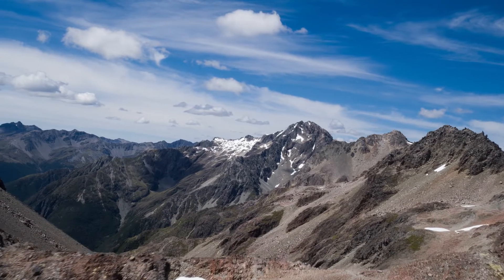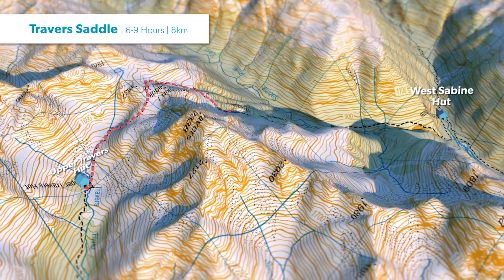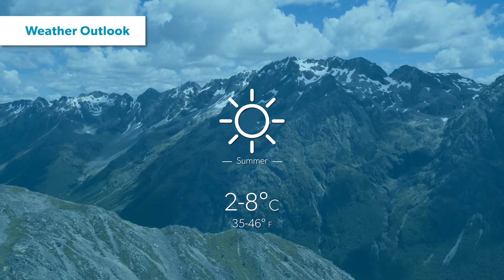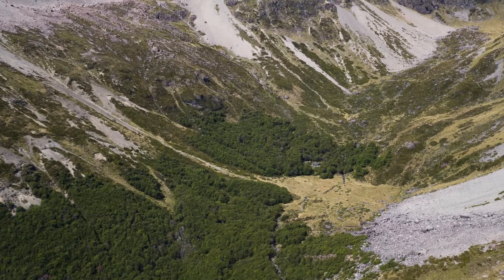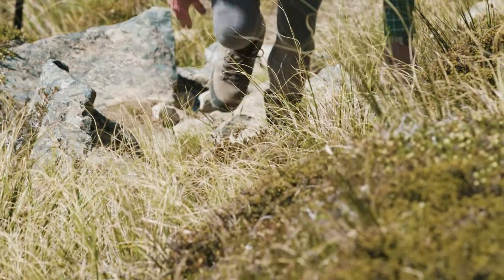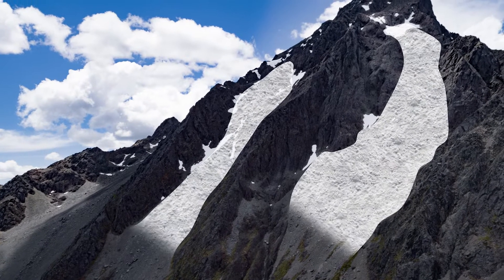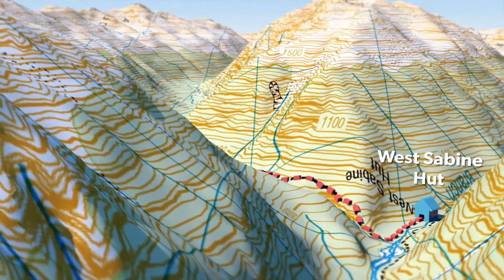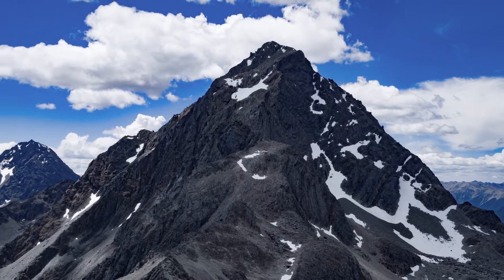Poukirikiri/Travers Saddle: Alpine Tramping (Hiking) Series | New Zealand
One of the more advanced routes in the Nelson Lakes National Park, Poukirikiri/Travers Saddle Crossing will take you deep into the park and over a challenging alpine pass.  Travers Saddle is a challenging section of track that links Upper Travers Hut to West Sabine Hut as a part of the greater Travers-Sabine Circuit. This video will take you through the additional preparation required for this section of track, so you can get to the top and make it home safely.

Use NZ Mountain Safety Council's free trip planning app, Plan My Walk, to plan for your NZ adventure.

Department of Conservation | MetService New Zealand | New Zealand Police | New Zealand Alpine Club | New Zealand Mountain Guides Association | LandSAR New Zealand

*The use of drones on all public conservation land is prohibited without the Department of Conservation’s permission. All of our filming has been granted this access and we work hard to follow all of the guidelines and requirements associated with that. Visit doc.govt.nz for more information*